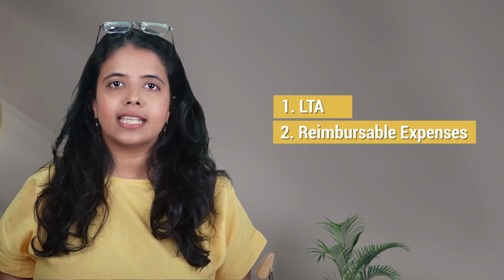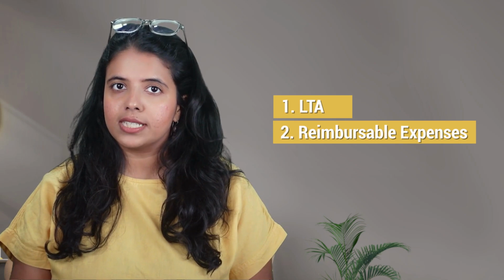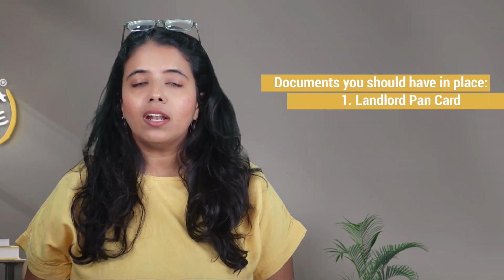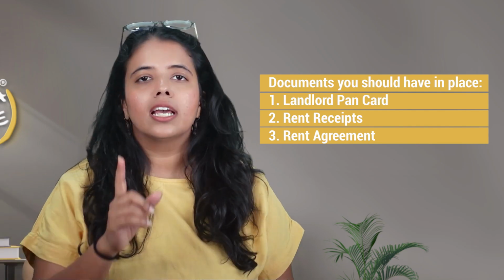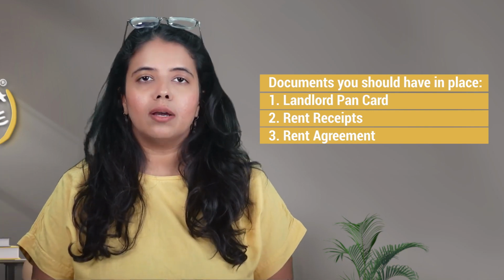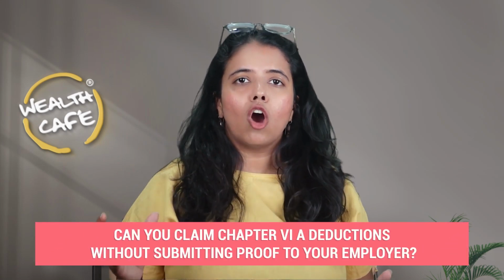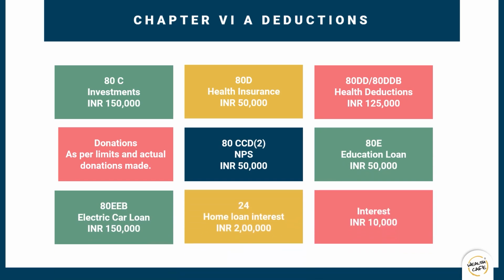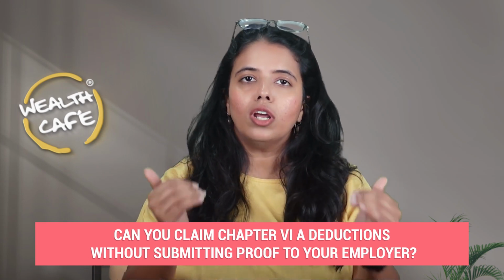Missed submitting Tax documents to your Employer before Due Date?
Every salaried employee must be familiar with the way they get reminders to submit investment proofs from their employers. Sometimes, you tend to postpone it repeatedly, and finally end up missing the income tax proof submission deadline. It is disappointing to keep paying hefty taxes even after doing your 80C investments and other savings. Therefore in this video we shall discuss exemptions & deductions that you can claim even though you are past the deadline of tax proof submission of your employer.

0:00 Introduction
0:52 What is a Financial Year?
2:00 Can you claim a deduction for HRA even after not submitting documents to your employer?
3:12 Can you claim chapter 6A Deductions without submitting proof to your employer?
4:45 Wealth Cafe Advice

📺 Watch out for this space every Wednesday and Saturday for freshly brewed content from Wealth Café.

👨‍💻 Edited by Suhas Bhat